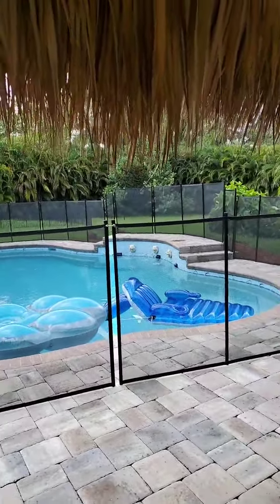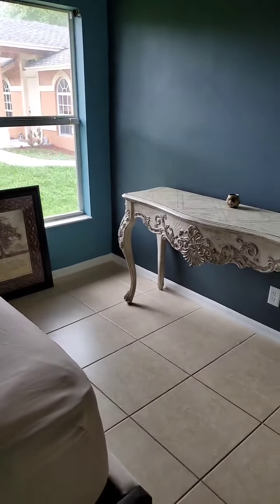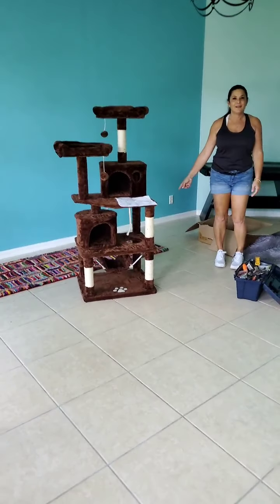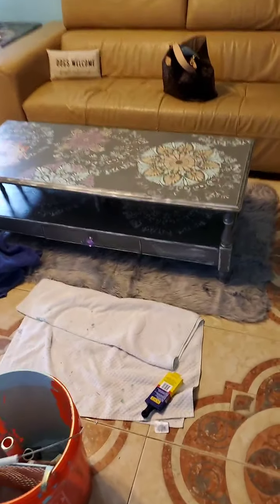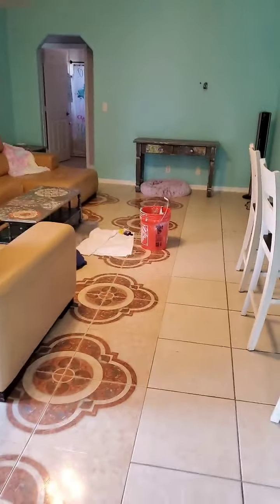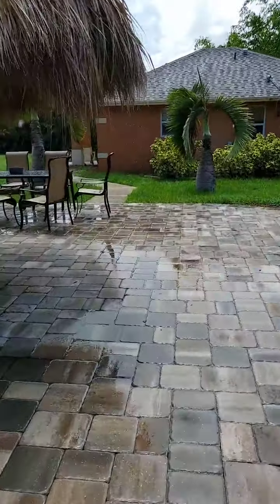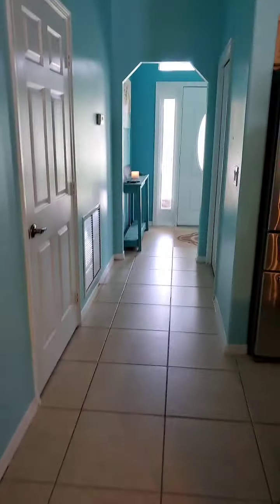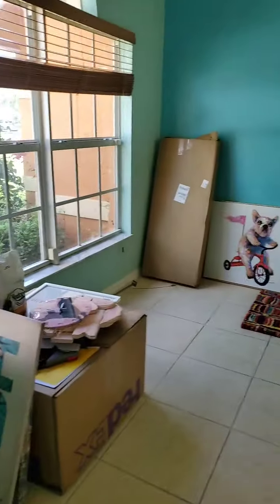SUNDAY UPDATES FROM LOXAHATCHEE...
100PLUSABANDONEDDOGS.ORG
AMAZON WISH LIST